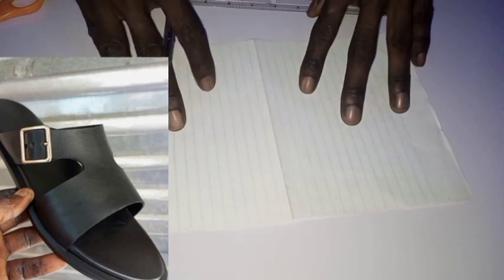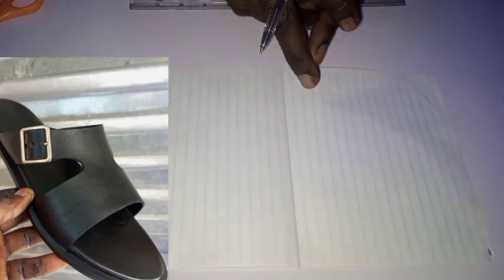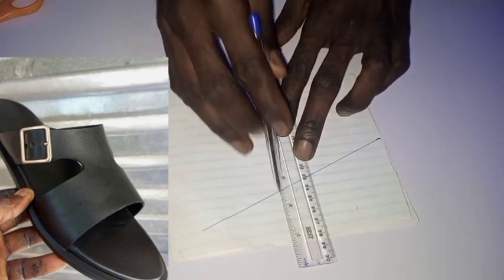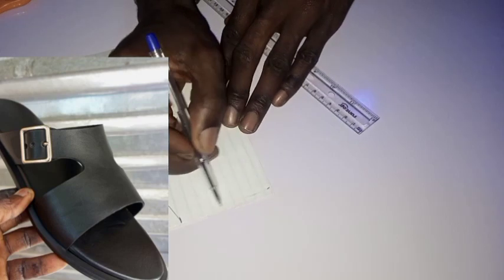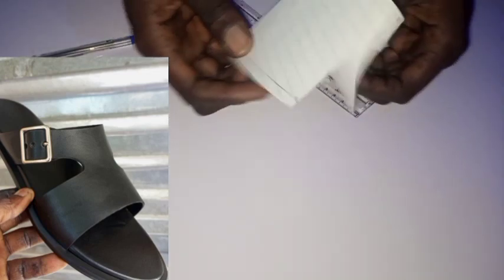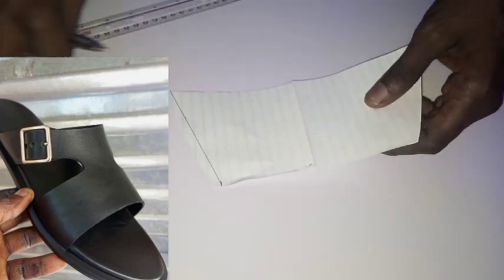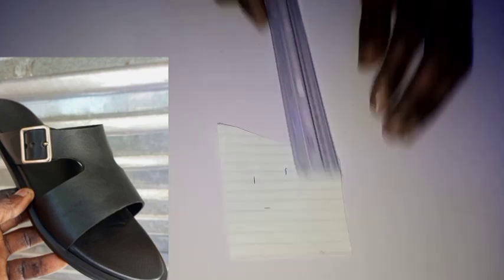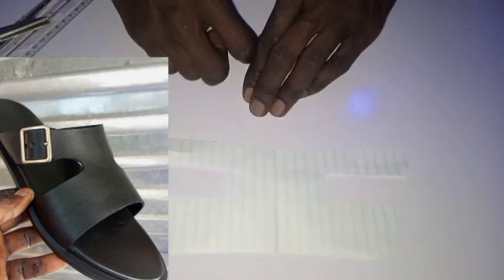this is how to sketch out this( type) pattern on bokels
join the telegram group, click to join.

follow me so that when the class video drop you will be notified.